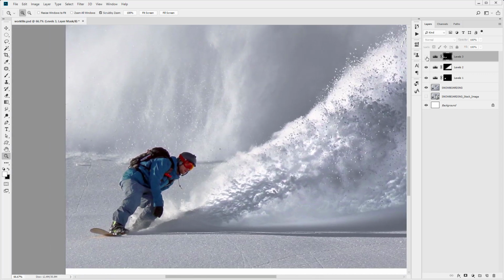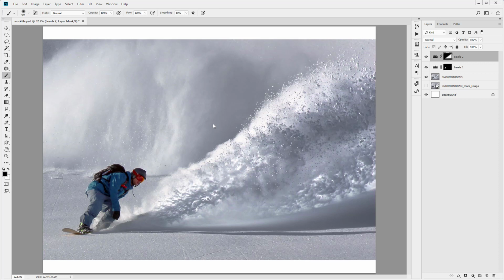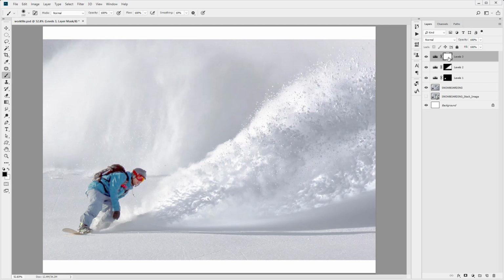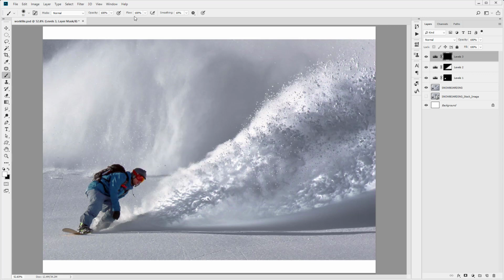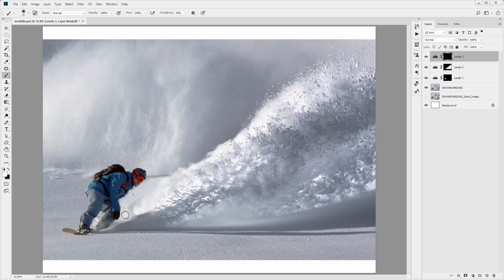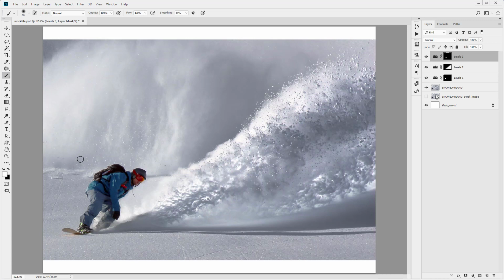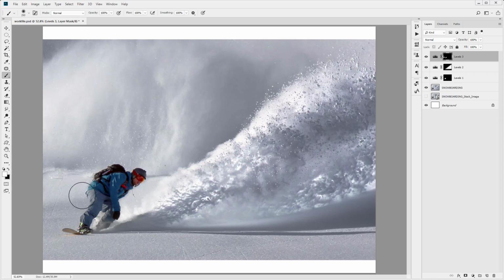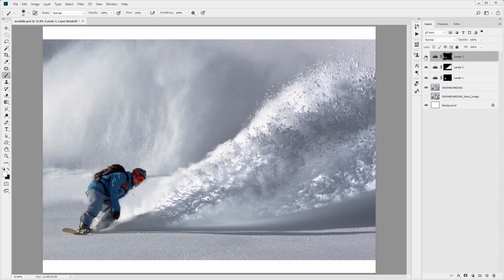Part 4 - Selectively brighten parts of your image in Photoshop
In this lesson we will selectively brighten the area behind the surfer in Adobe Photoshop